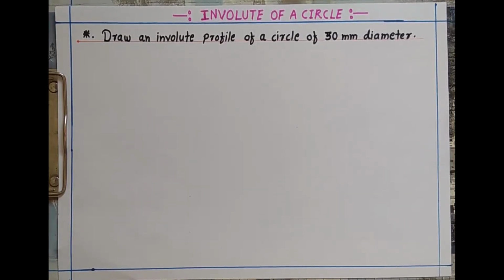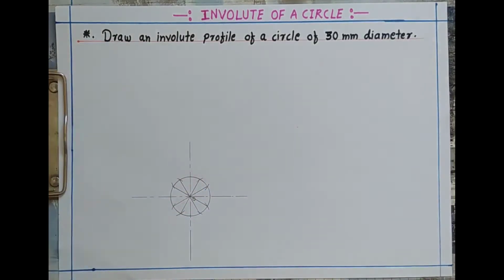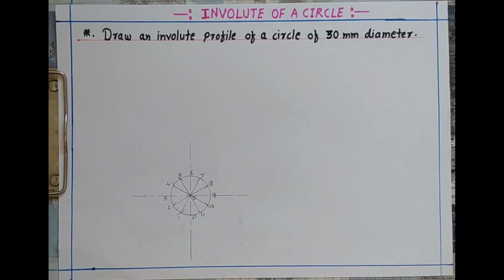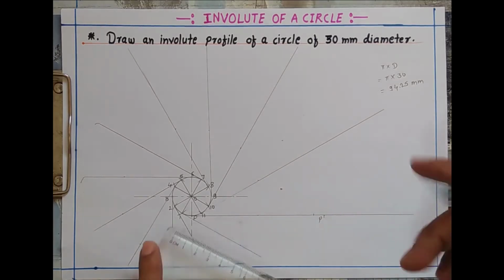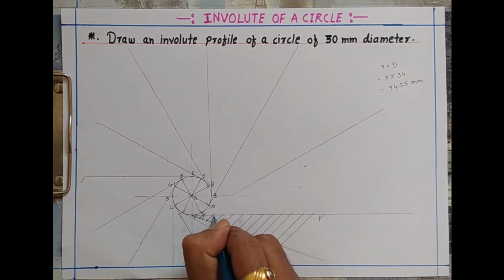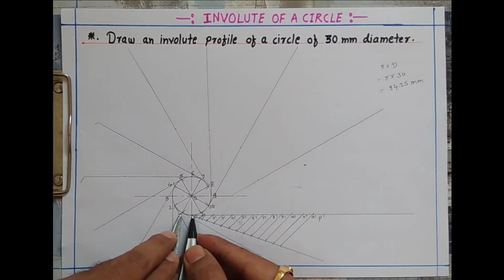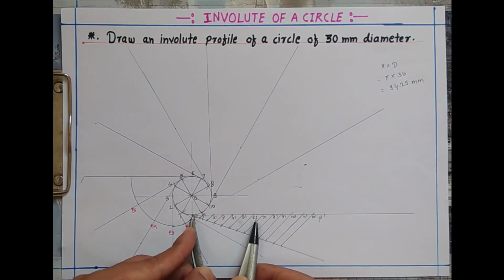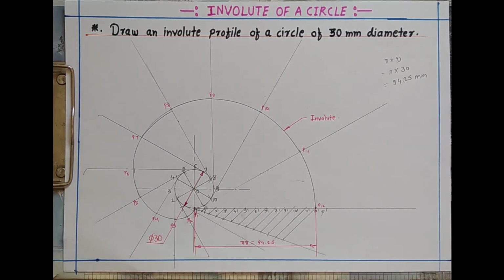Involute of Circle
Draw an involute profile of a circle.